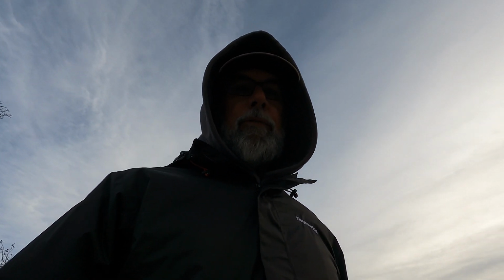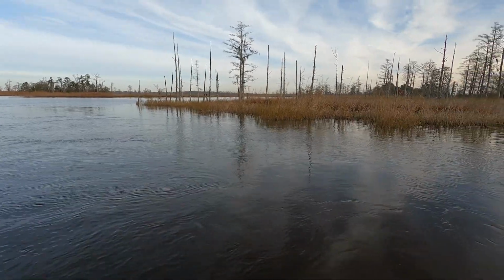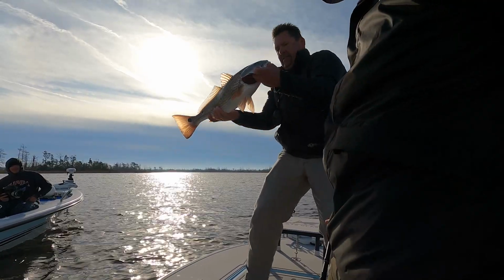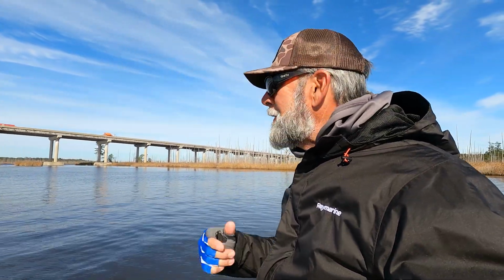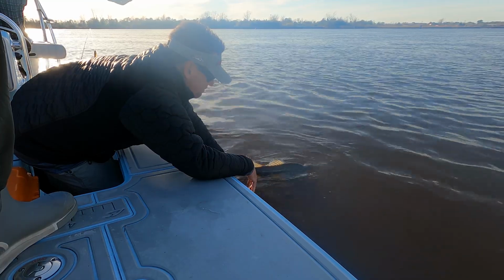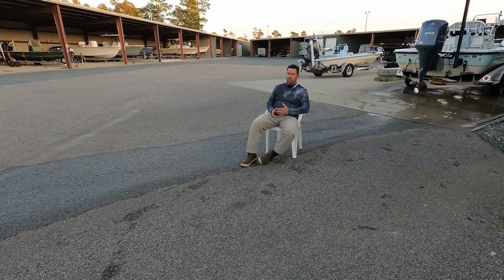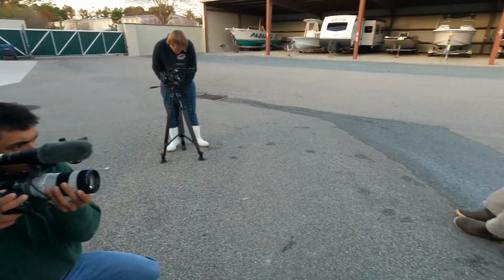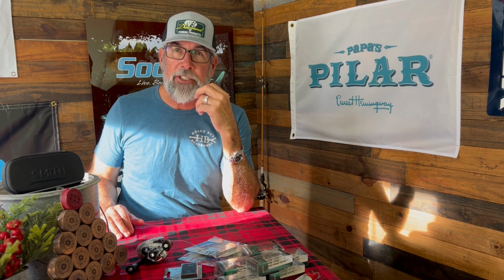Behind The Scenes Of A Flats Class Tv Episode (Last Part) | Flats Class YouTube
Join Captain C.A. in a captivating video as he takes viewers behind the scenes of the final installment of the Wilmington Stripers series. Set to be released in April on Waypoint TV, the episode showcases Captain C.A. and Captain Josh hauling in an abundance of fish, while the Lateral Media team skillfully captures the essence of the adventure, providing an intriguing glimpse into the making of the upcoming episode.